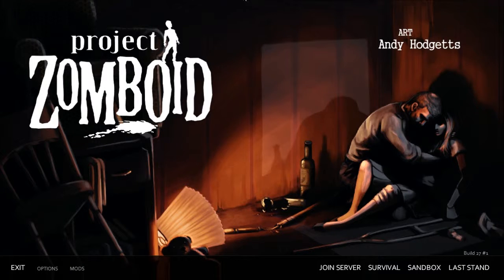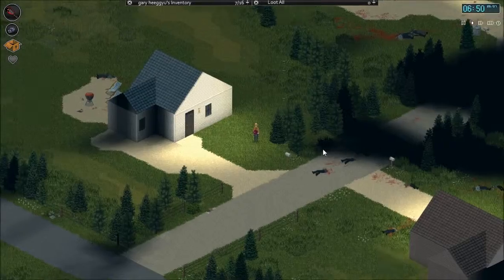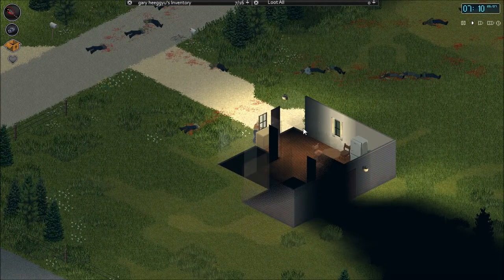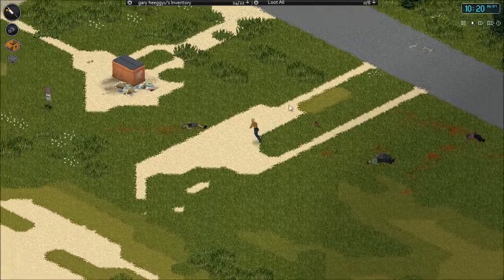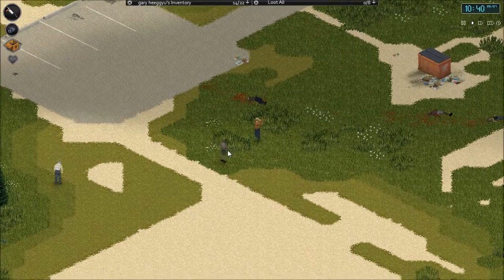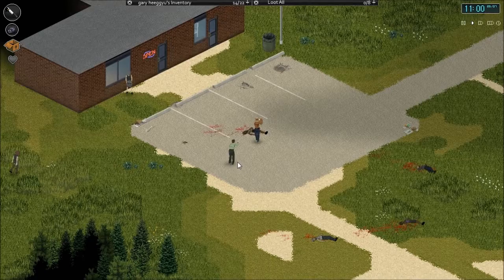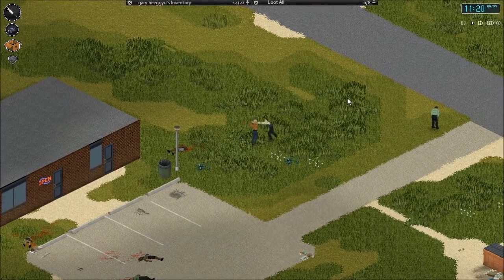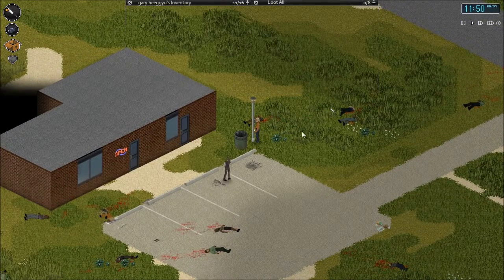Project Zomboid: Gary Heeggyu: Episode 3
This frying pan is killing me. I guess knives are better after all. Although if it looks like a bat then its just as good, right?